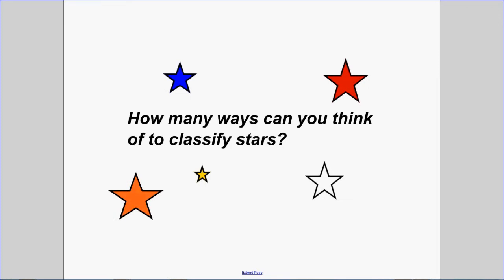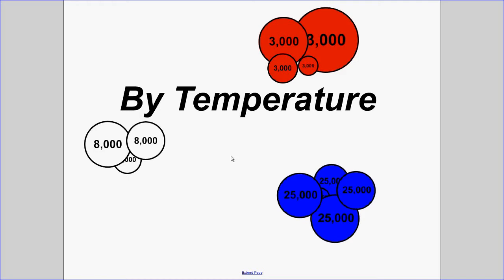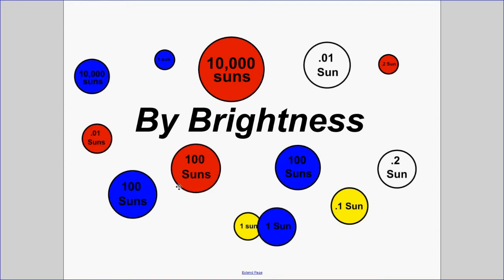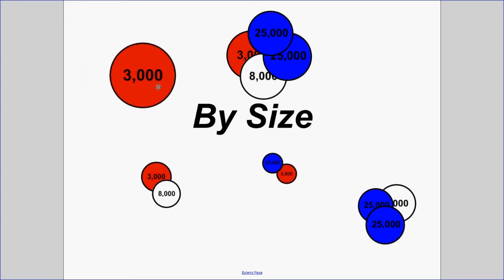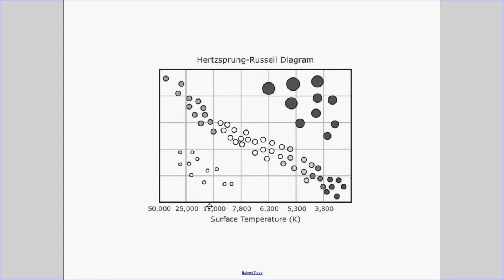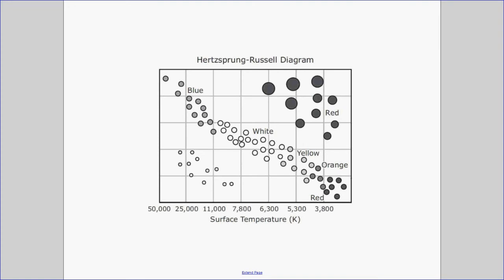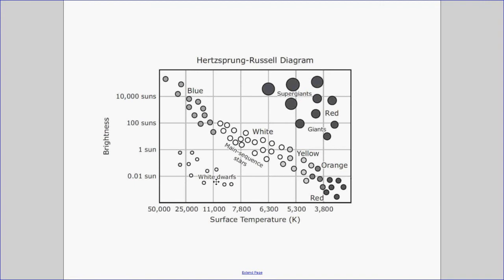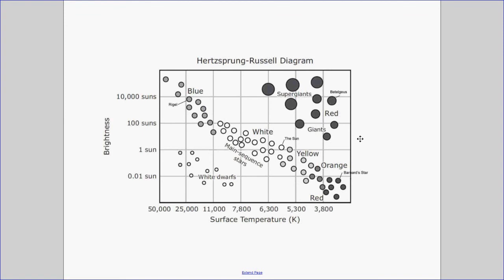UNIV Hertzsprung Russell Diagram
Classifying Stars using the Hurtzsprung Russell Diagram